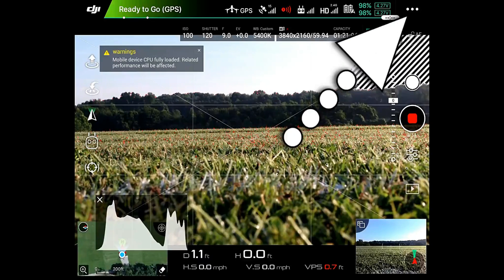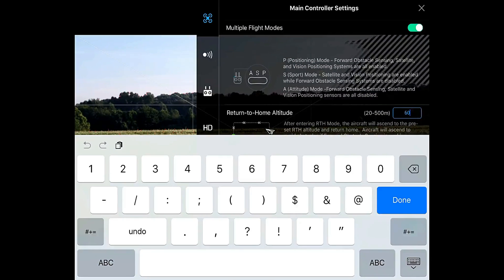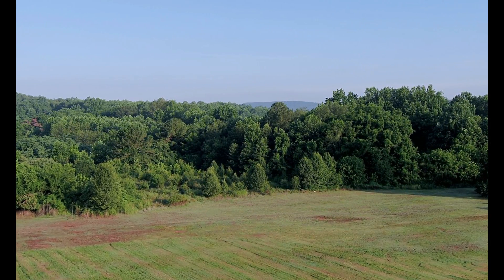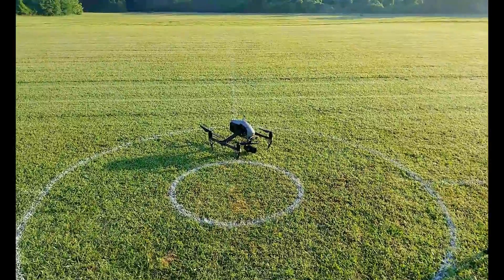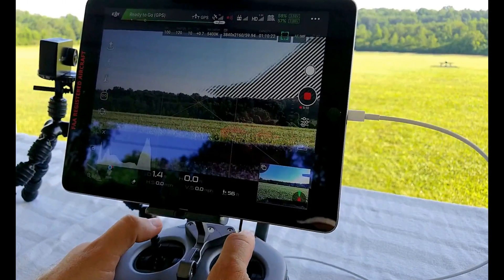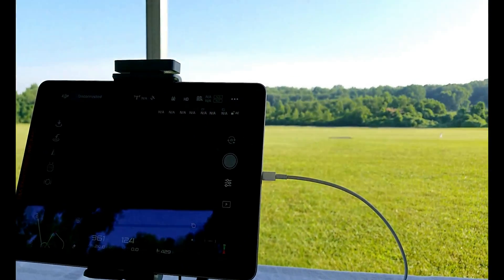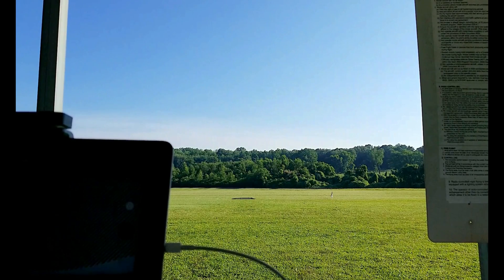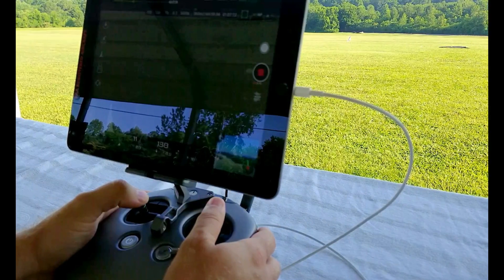|Return to Home Test DJI Inspire| What happens if the DJI Inspire controller shuts down in Flight?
Inspire controller turned off mid flight! What happens if you shut down or loses connection to DJI Inspire's controller in mid-flight? In this video, we go over Return to Home (RTH) feature of the DJI Inspire and what happens if you turn a drone controller off in flight or your Inspire loses connection with its controller.

This is a quick test showing the capabilities and features of the Return to Home (RTH) feature that is integral to the Inspire. As you will see, it worked flawlessly landing within 1m of the takeoff location.

There is a selection in advanced RTH settings that ask what you would like the drone to do in case of lost connection. The setting mentioned is the action setting of lost connection. This can be found in the same menu as the RTH settings, just scroll down 'till you see the Advanced Settings tab and select it. In the Advanced Settings menu, there will be text asking what you would like the drone to do if the connection is lost. There will be a drop down menu and in that menu, there will be 3 selections, Return to home -- Landing -- Hover -- At this point choose what you would like the Inspire to do.

I review altitude settings used as well as different modes in the DJIGo4 app and test the physical Return to Home button on the controller too.  The obstacle avoidance system is activated in every Intelligent Flight Mode including all ActiveTrack modes, TapFly and Terrain Follow. It is also available during automatic Return to Home, so that the DJI Inspire can easily make its way back without bumping into anything in its path. An unprotected drone could hit obstacles during long distance flight or when descending from an inadequate height in Return to Home mode. The Inspire uses FlightAutonomy technology to sense obstacles up to 49ft (15m) away and allows the Inspire to bypass them or brake to hover, reducing accidents.

I test what happens if controller losses connection to the Inspire Pro and I also turn the controller completely off mid-flight just to see what the drone will do.

There are 3 ways to activate DJI Inspire's Return to Home RTH feature. The first way is to activate RTH via Phone or Tablet App D JI Go4 App, select the H with an arrow and slide the slider to Return to Home. Second is to press the Return to Home button directly on the controller itself, this will active return to home and audible beeps will be heard. Third and most nerve wracking is lost connection to the Inspire from the Controller ie. Lost connection, dead battery on the controller, etc. We test all 3 in this video.

My gear:
Zenmuse X5S

The Inspire2

Launchhsv.com